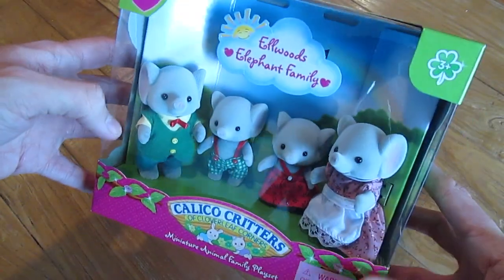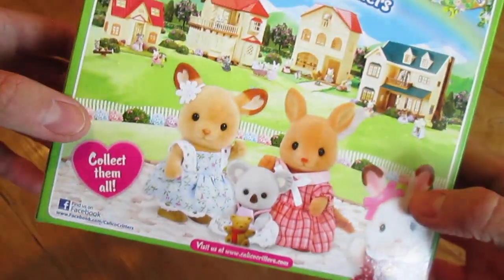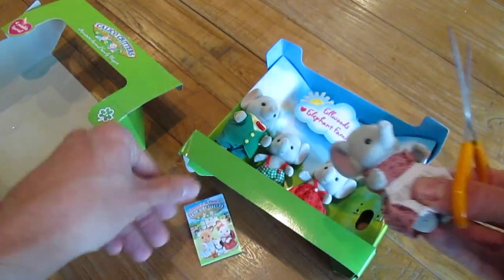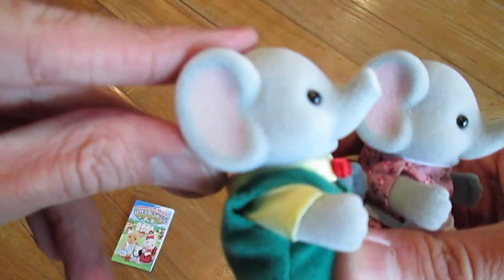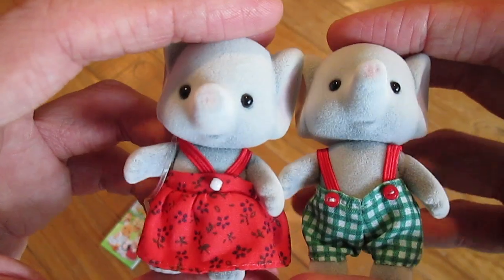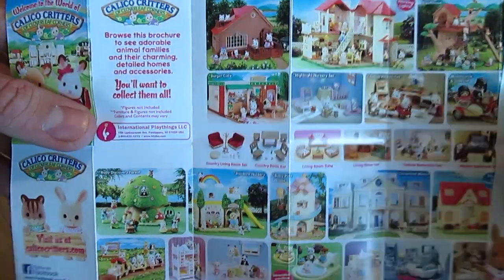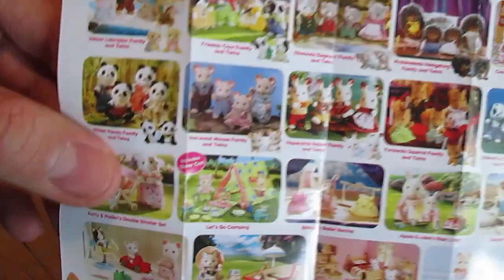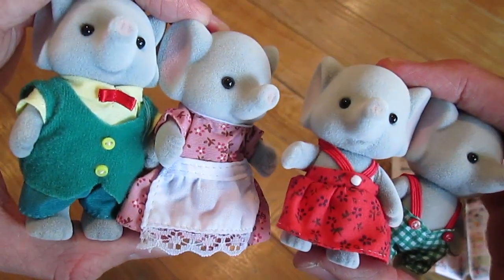CALICO CRITTERS - ELEPHANT FAMILY - OPENING AND REVIEW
I am head over heels in love with these Calico Critters families!  They are so cute.  I have never purchased any so this is my very first one.  Here is the Ellwoods Elephant Family.  I'm so excited to add these to my toy/doll collection.  What are your thoughts on me purchasing a house for them?!  Wouldn't that be cool?!